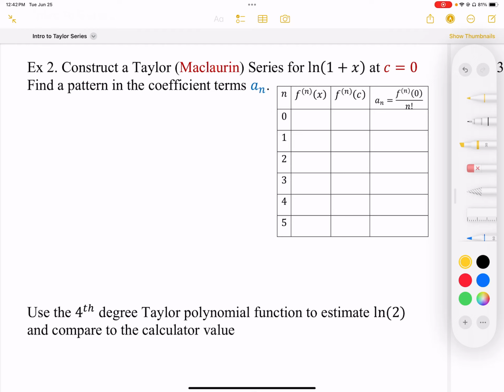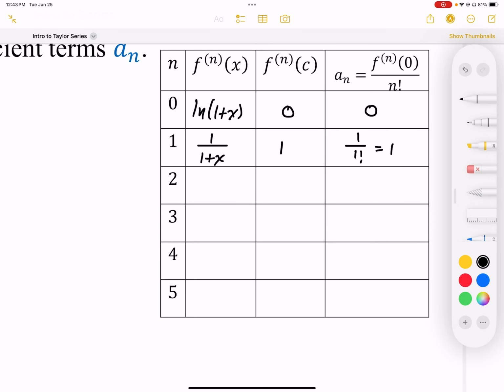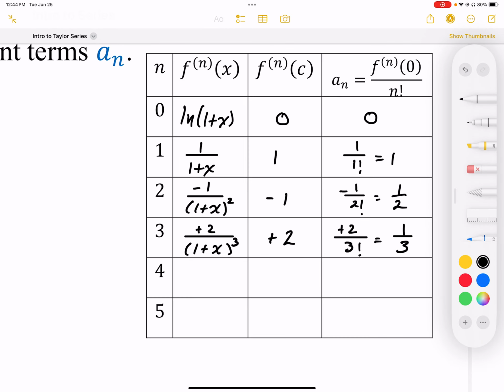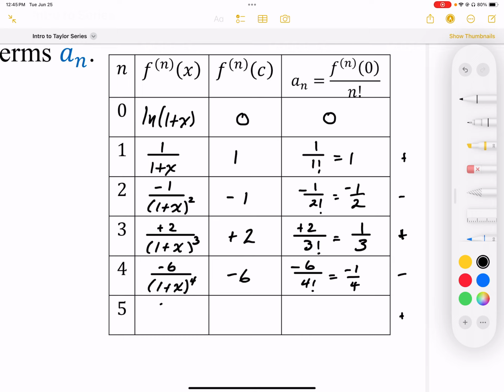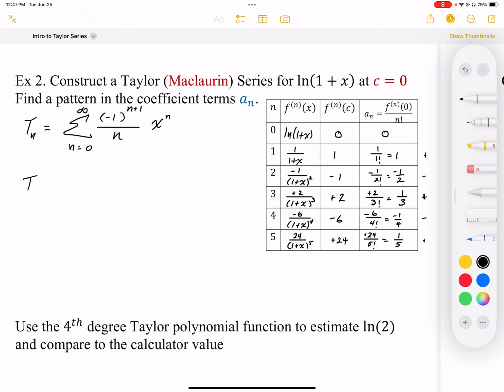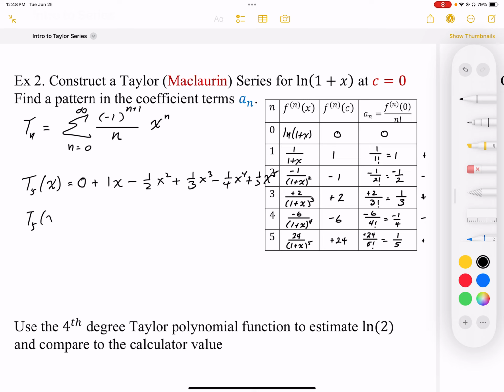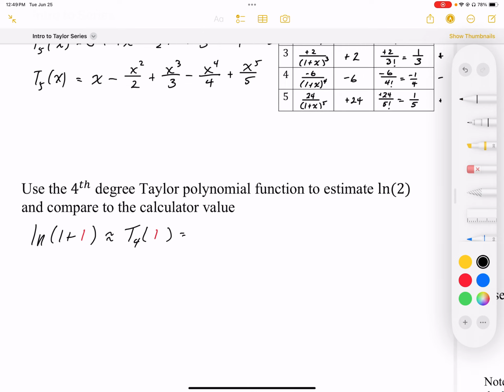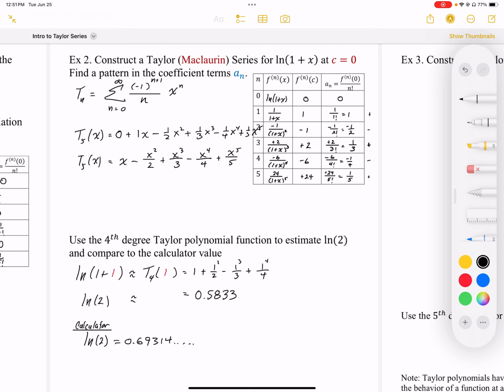19 Intro to Taylor Polynomials Part3